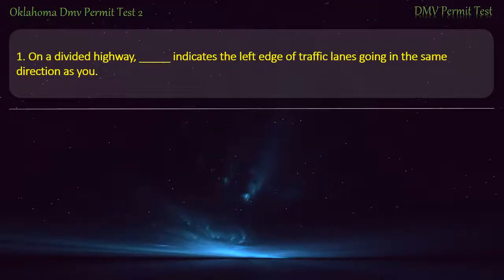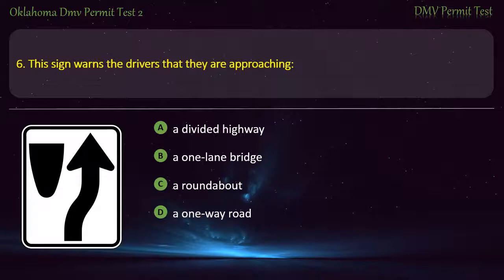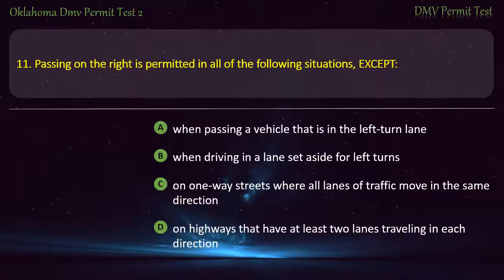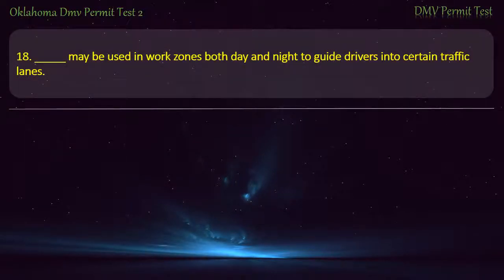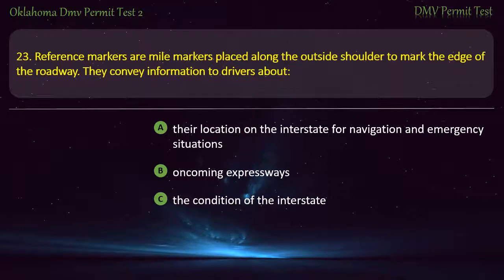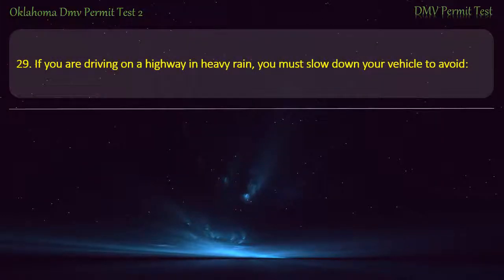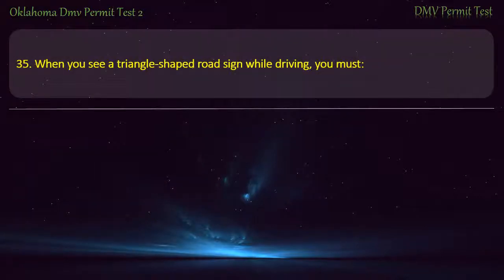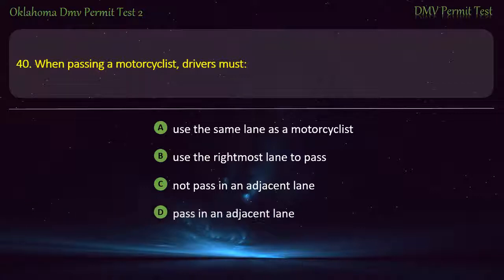Oklahoma DMV Permit Test 2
Hope that our practice tests will help you well prepare for the written test. Keep practicing with us, you'll get your license soon ;-)